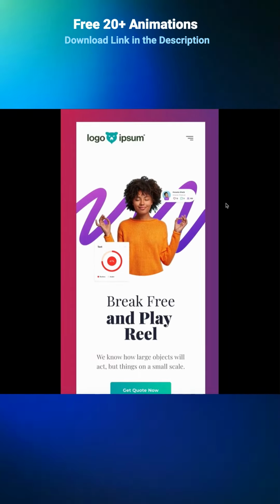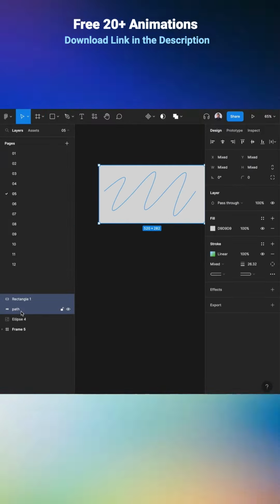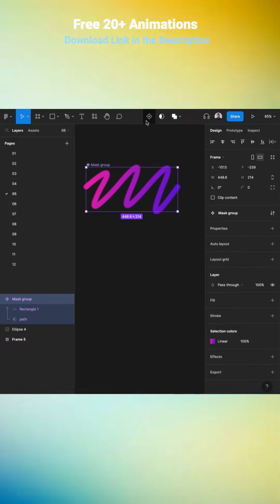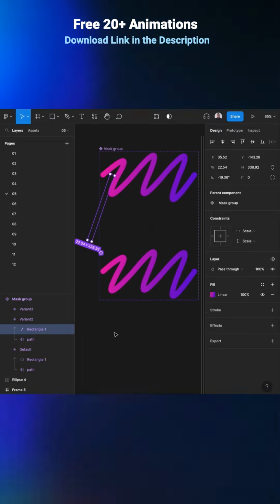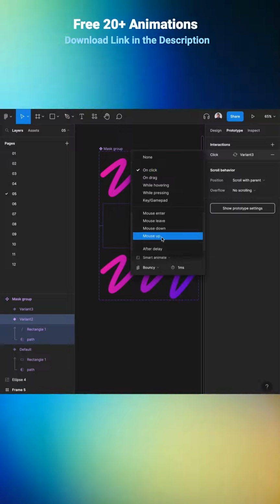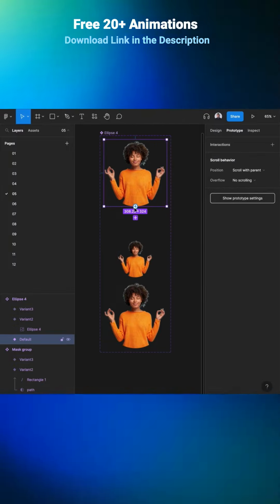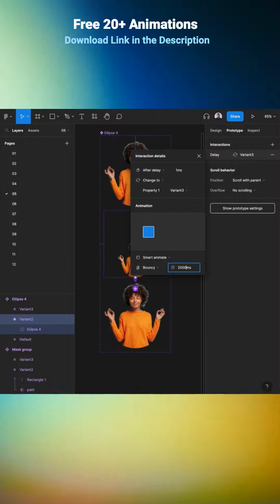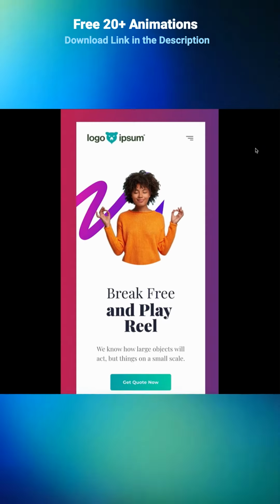Transform Static shapes to Dynamic with Figma